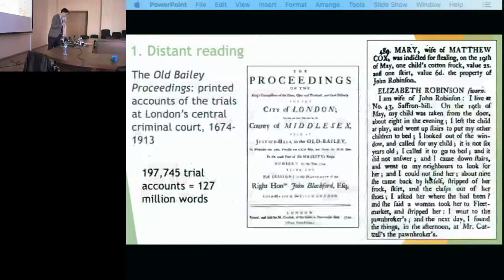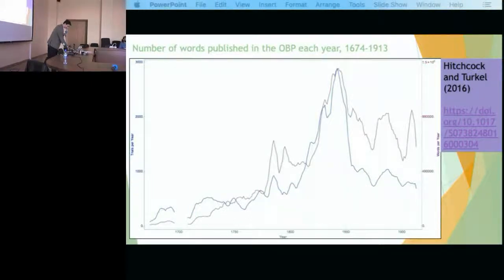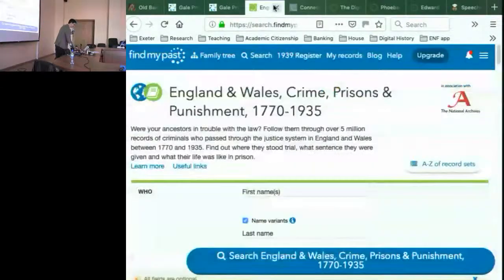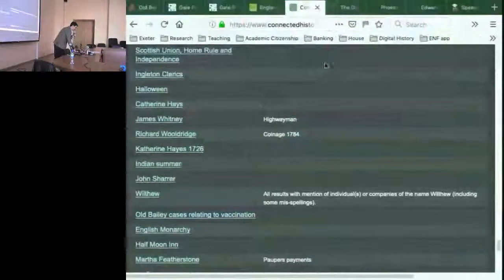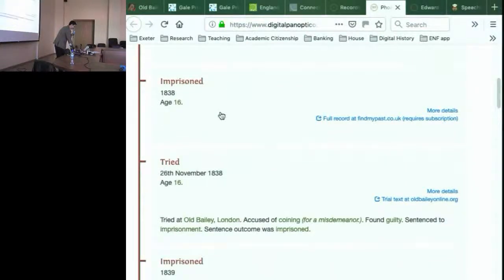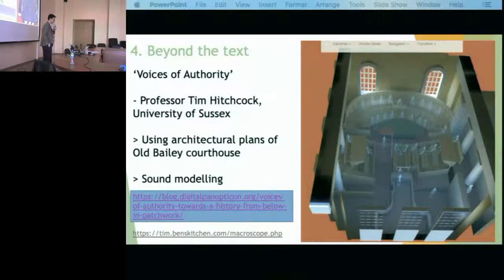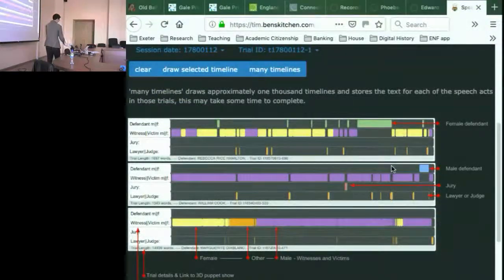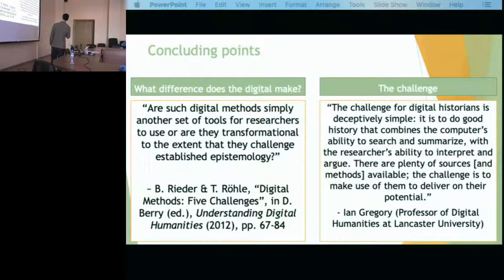With Criminal Intent: Digital Sources and Methods for the History of Crime in London, 1700 — 1900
Доклад Ричарда Уорда о цифровых методах изучения преступности, следствия и суда в Лондоне XVIII — XIX веков. Прочитан 25 апреля в рамках дней Digital Humanities НИУ ВШЭ и Университета Эксетера.